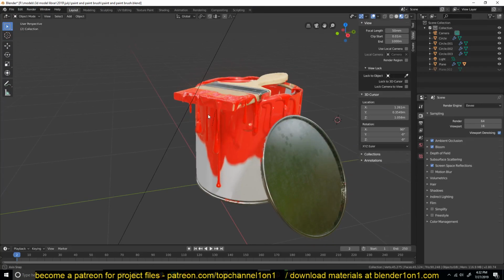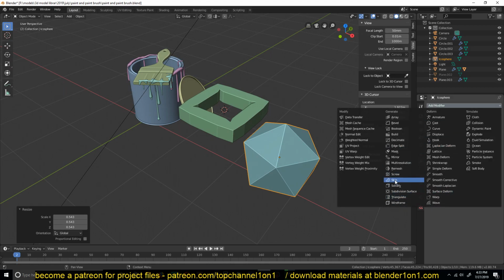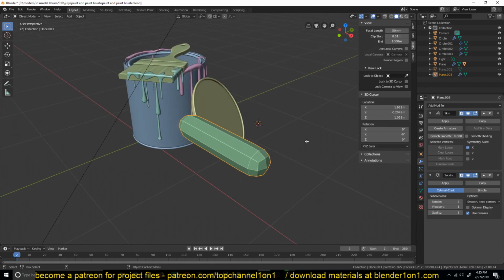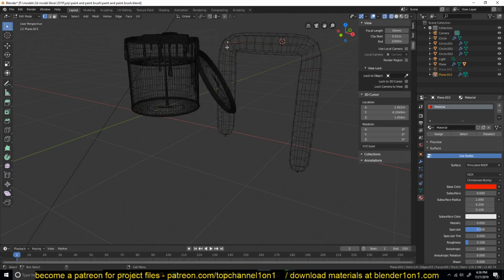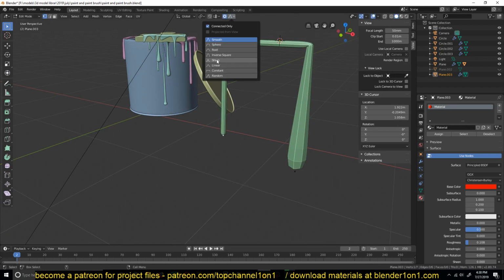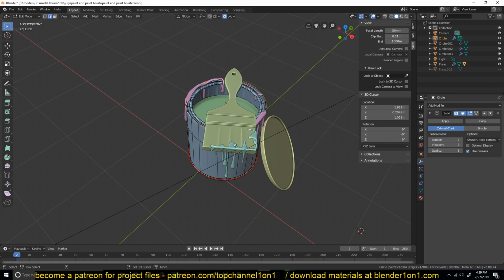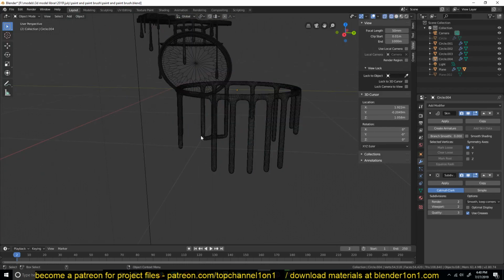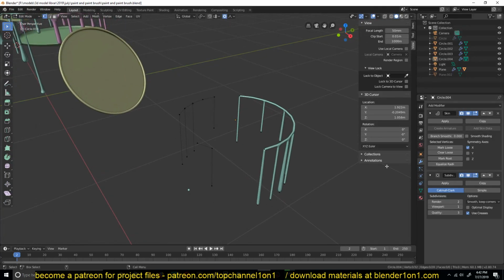blender daily tip - creating driping paint in blender 2.8